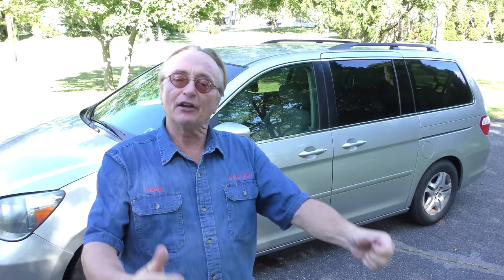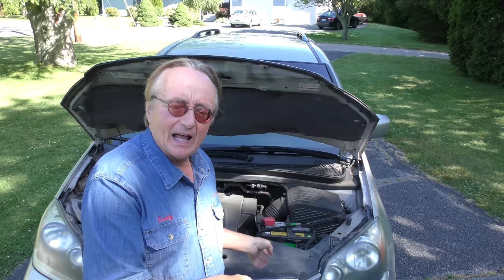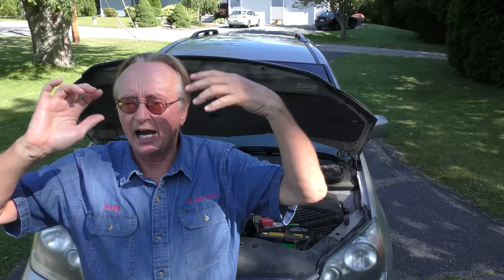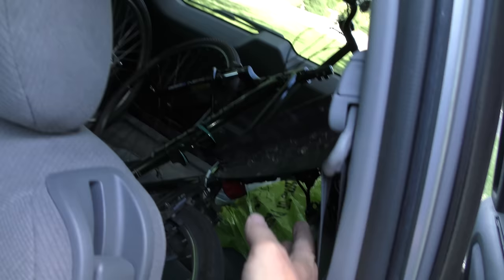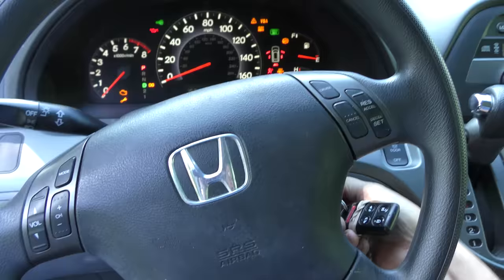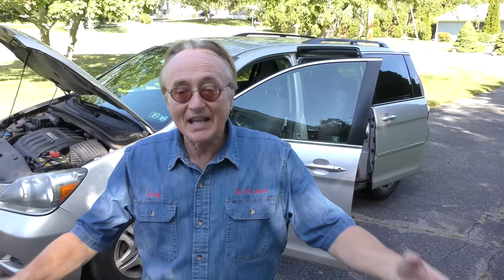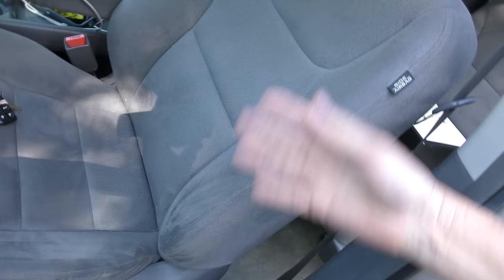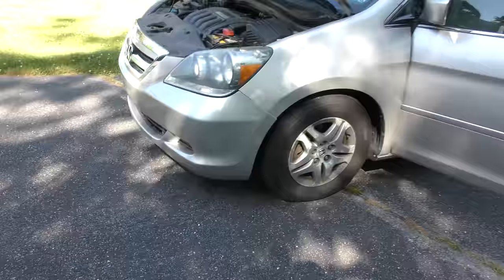The Only Honda You Shouldn't Buy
Honda Odyssey review. The Only Honda I Hate, DIY and car review with Scotty Kilmer. Buying a Honda Odyssey. Is the Honda Odyssey worth it? Buying a new Honda Odyssey. Buying a used Honda Odyssey. Should I buy a Honda Odyssey. Are Honda Odysseys reliable? The truth about the Honda Odyssey. Car advice. DIY car repair with Scotty Kilmer, an auto mechanic for the last 54 years.

⬇️Scotty’s Top DIY Tools:
1. Bluetooth Scan Tool
2. Mid-Grade Scan Tool
3. My Fancy (Originally $5,000) Professional Scan Tool
4. Cheap Scan Tool
5. Dash Cam (Every Car Should Have One)
6. Basic Mechanic Tool Set
7. Professional Socket Set
8. Ratcheting Wrench Set
9. No Charging Required Car Jump Starter
10. Battery Pack Car Jump Starter

1. Bluetooth Scan Tool
2. Cheap Scan Tool
3. Professional Socket Set
4. Wrench Set
5. No Charging Required Car Jump Starter
6. Battery Pack Car Jump Starter

►Here's our weekly video schedule:
Tuesday: Auto repair video
Wednesday: Viewers car mod show off
Thursday: Viewer Car Question Video AND Live Car Q&A
Friday: Auto repair video
Saturday: Second Live Car Q&A
Sunday: Viewers car show off